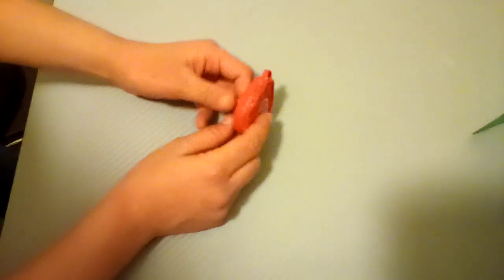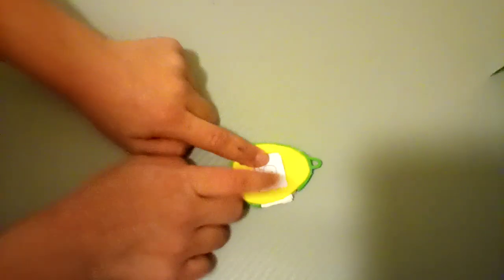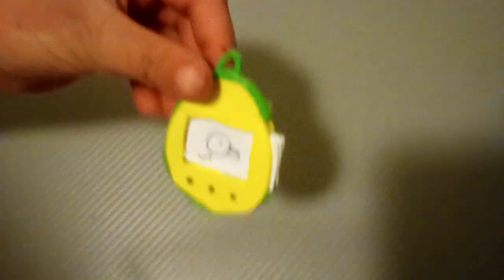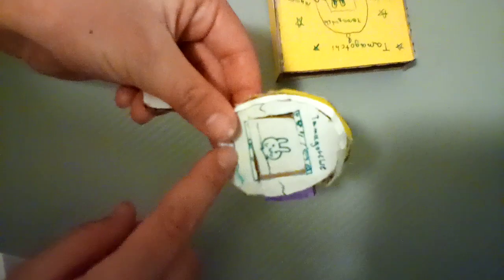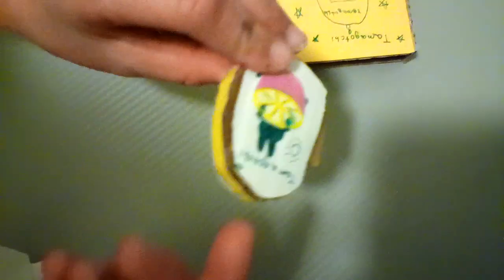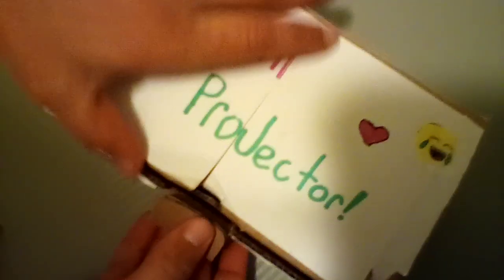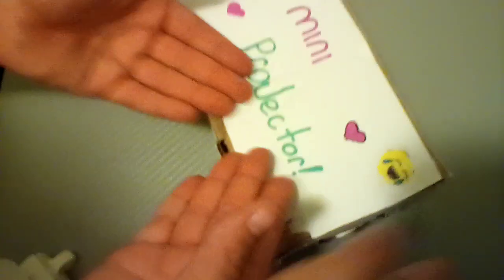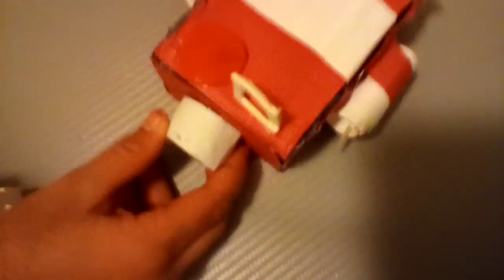Crafty Kid Crafts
Ideas for crafts. Things I've made.